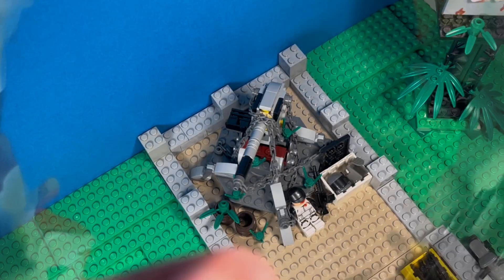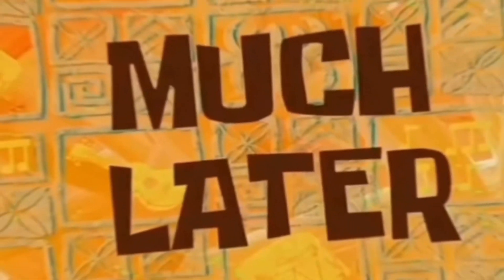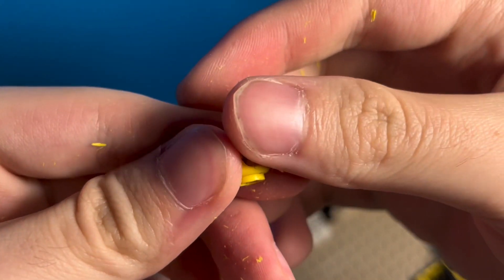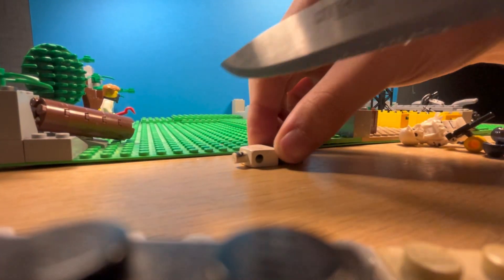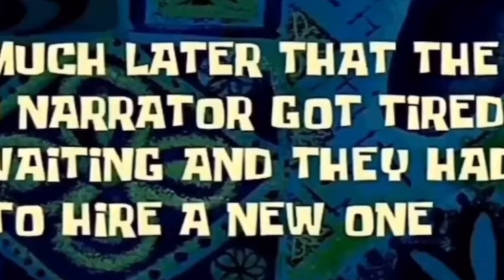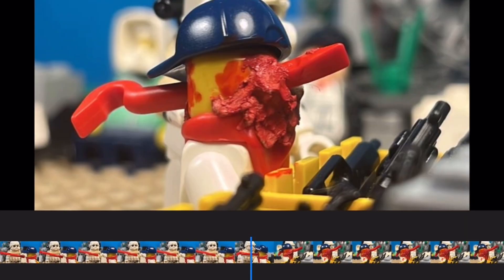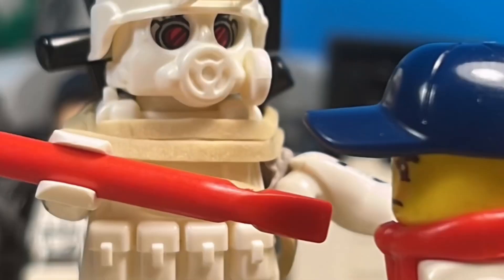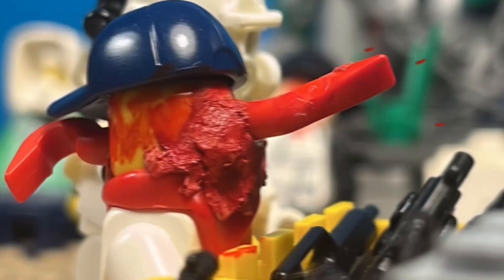LEGO Stop Motion Tutorial: Blood Effect 2.0 (Piercing Head)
*Use Code: FSBENOP*

Since A LOT Of People Asked For Another Tutorial I Made A 2.0 Version To Go More In Depth On How I Make The Hole Since I Mostly Did The Editing In The First One! Also The Fact That It Is At 174k Views And 14.7k LIKES IS CRAZY!?!?!? Wish All Of Them Came To My YouTube Channel! ;)

Also, Was At 1070 Follower And Now I'm At 3093 Followers... DAMN!

By The Way, Hope This Helps As The Last One! :D